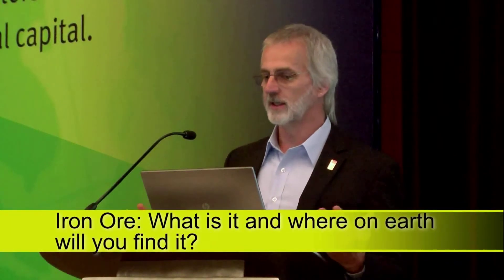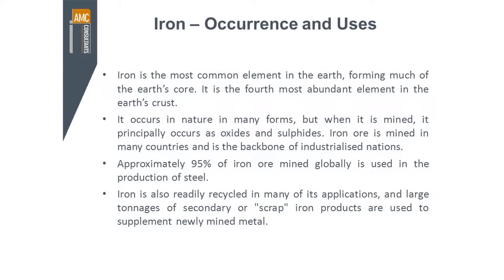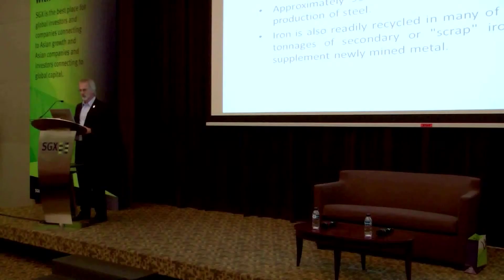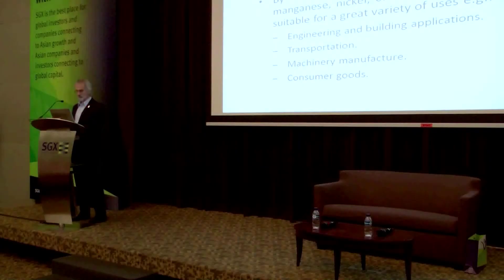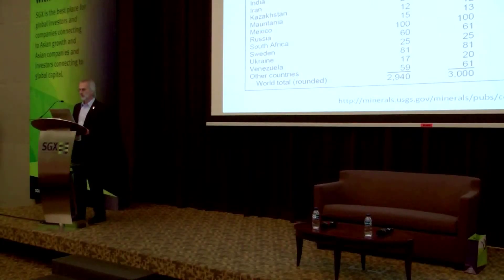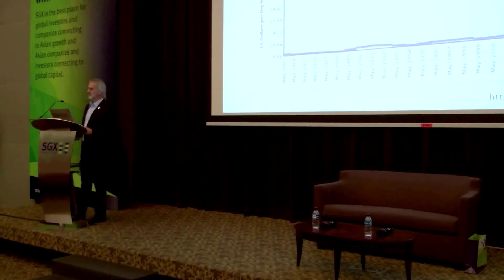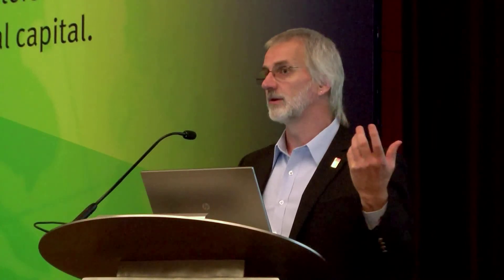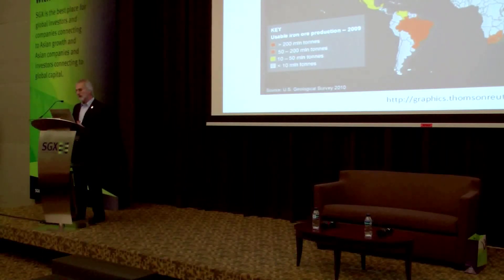SGX MOG 2013 - Iron Ore and Nickel Exploration & Mining 1/7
"Iron Ore and Nickel Exploration & Mining" (19 June 2013)

Minerals companies are the most hotly traded stocks on SGX, with an annual turnover velocity of more than 230%, a rate which is more than 3 times that of the typical stock.  Investors want to gain exposure to commodities, including companies involved in exploration, development and extraction of mineral assets.  This seminar will cover iron ore and nickel, two key minerals used in the processing of steel.

Join our speaker Mark Berry, Principal Geologist at AMC Consultants, as he covers an overview of geology, exploration, development and extraction of iron ore and nickel, with emphasis on the risks that investors need to know about.